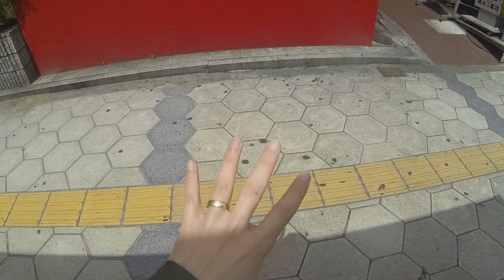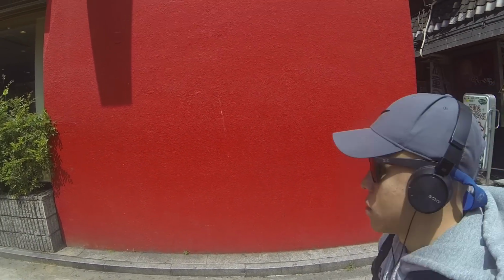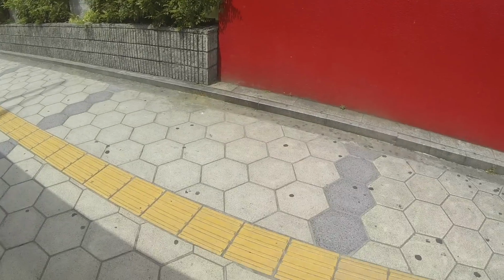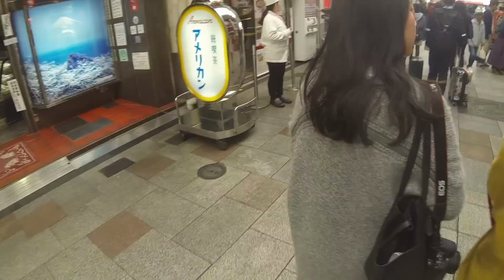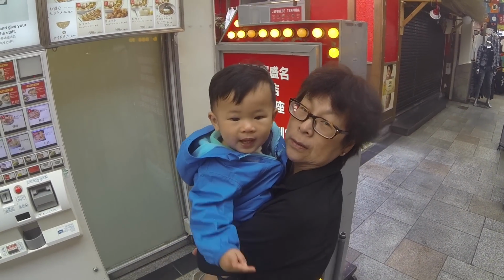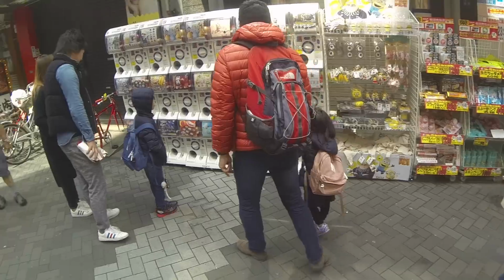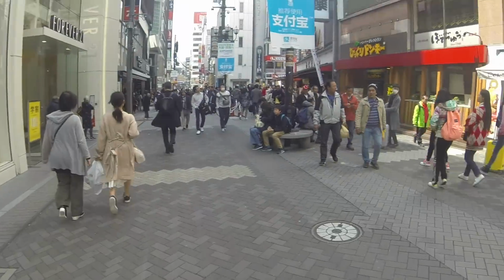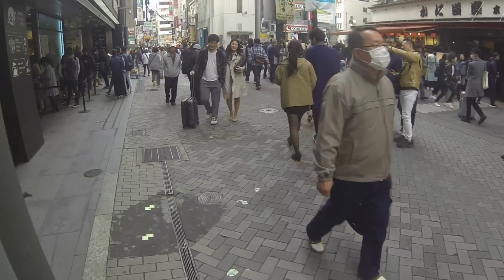New ERIC KIM OSAKA GoPro POV STREET PHOTOGRAPHY Tips, Techniques, Layers / Lumix LX100